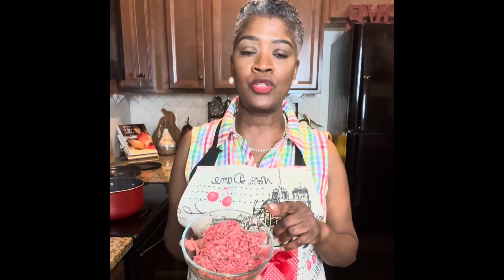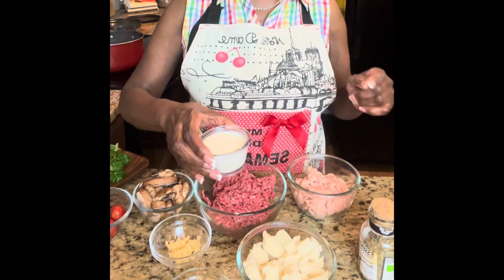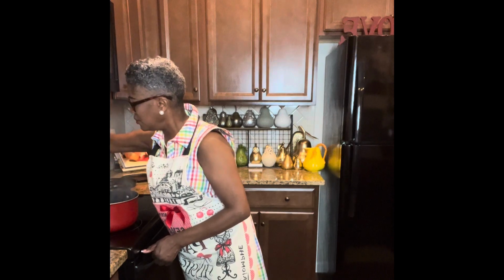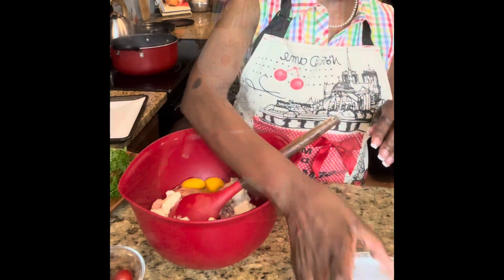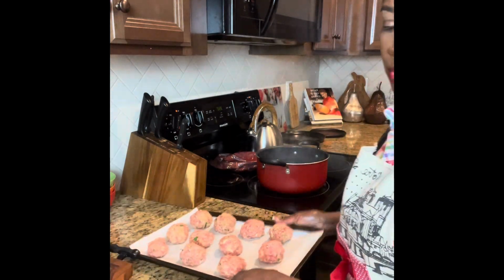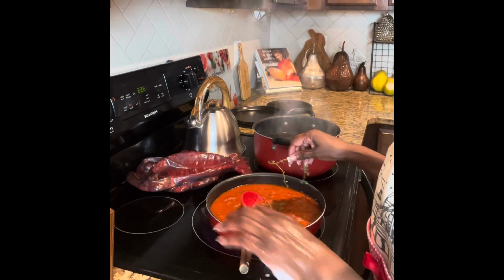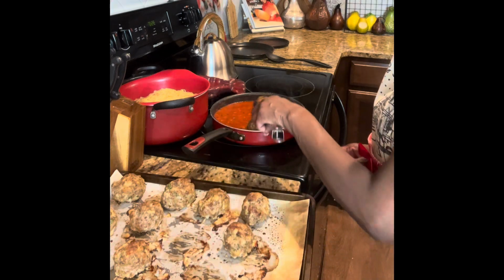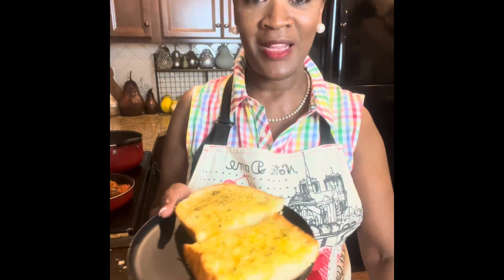Spaghetti with Beef and Turkey Meatballs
The combination of beef and turkey makes these meatballs light, fluffy, and full of flavor. This is an easy meal, but it will certainly please your palate for traditional Italian cuisine.